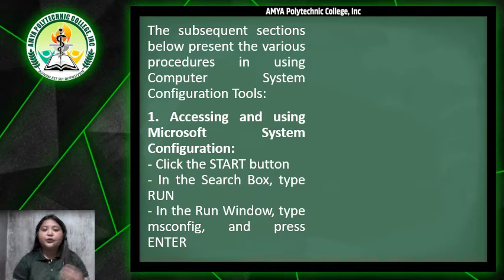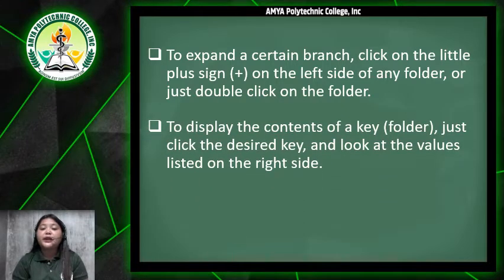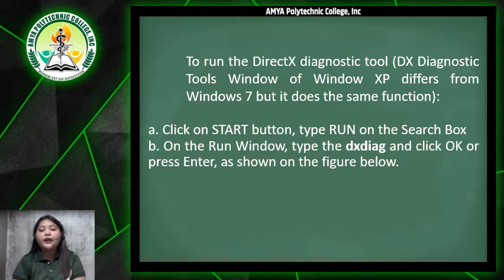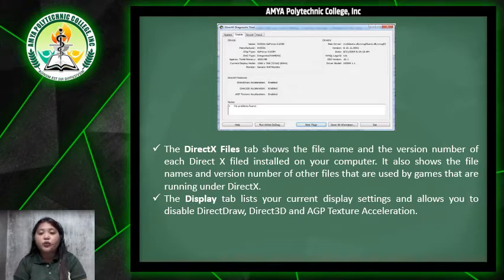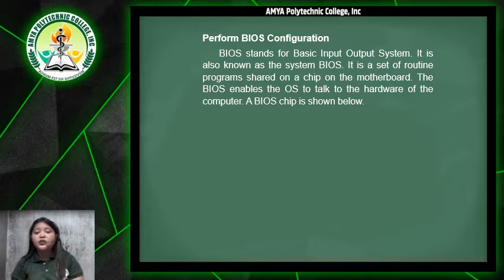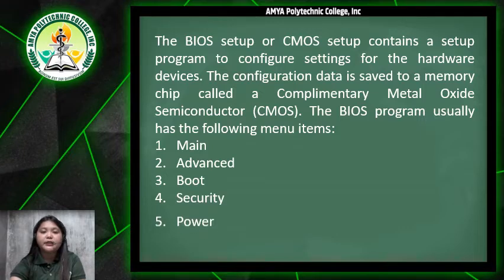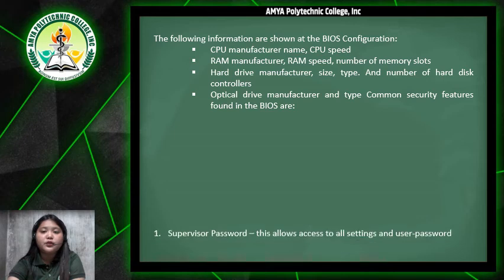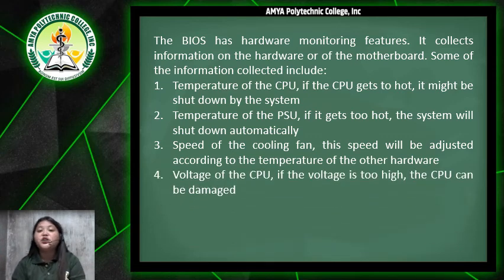2ND QUARTER CSS 12 WEEK 4 Procedures in Using Computer System Configuration Tools